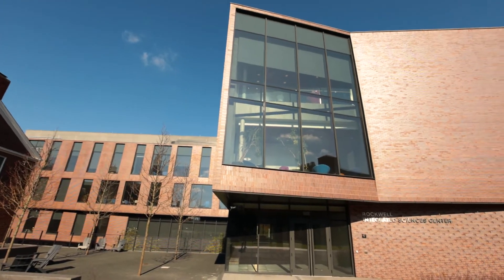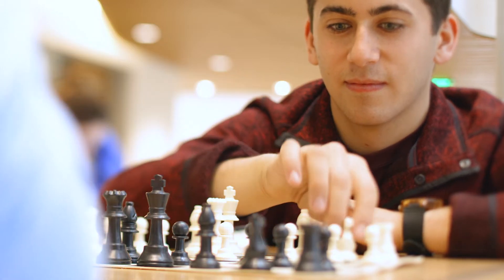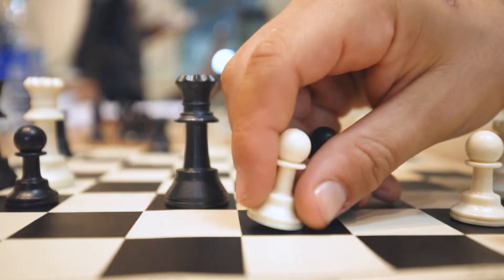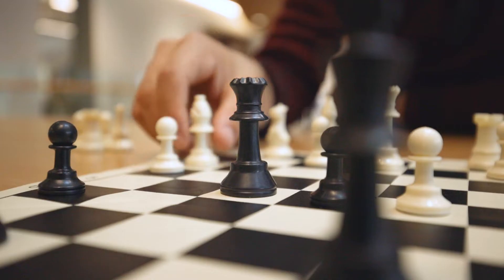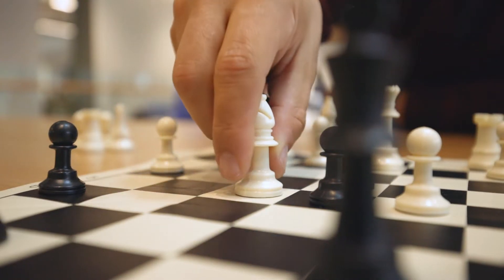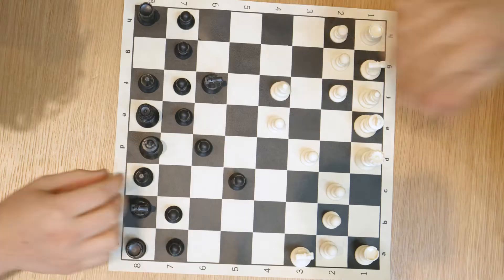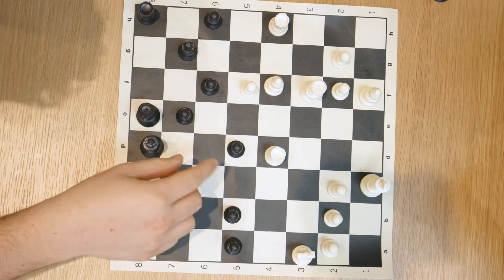Checkmate, Rockwell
Dan Goodman '20 enjoys the open space and inviting atmosphere of Rockwell Integrated Sciences Center, where he challenges students to games of chess.